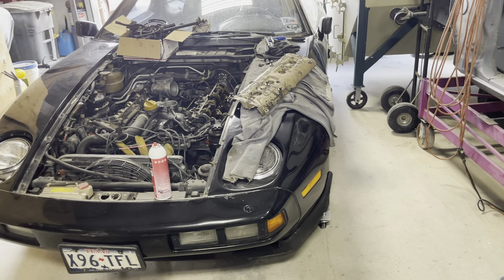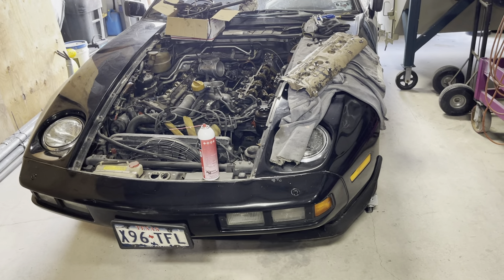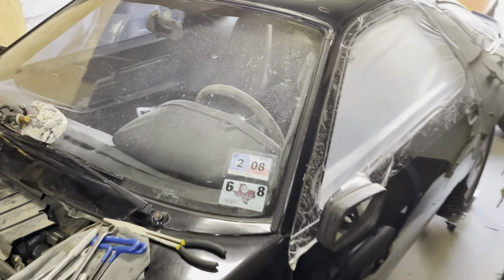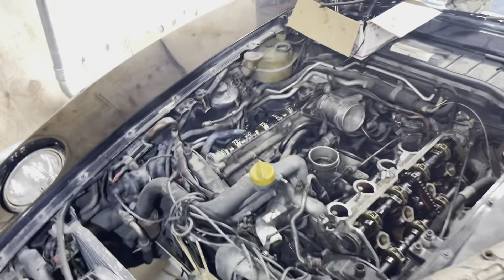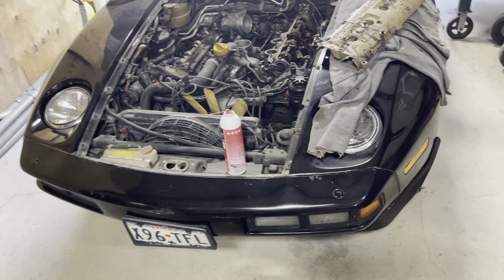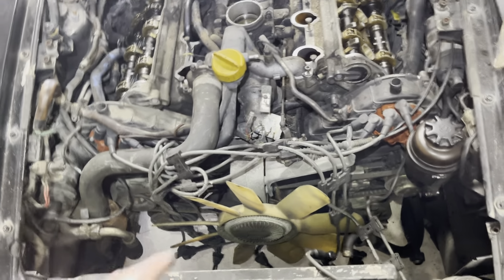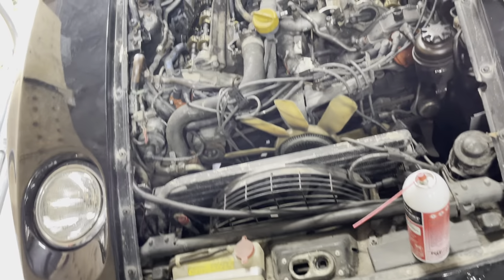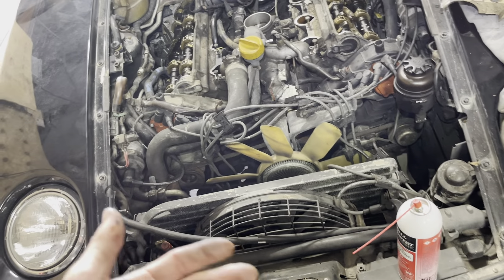‘86 Porsche 928 Cam Cover Bolt issues — Intake Manifold Refresh operations